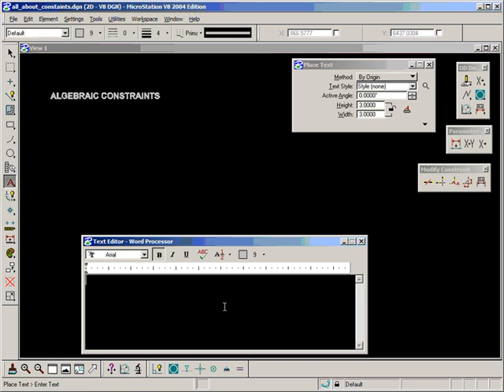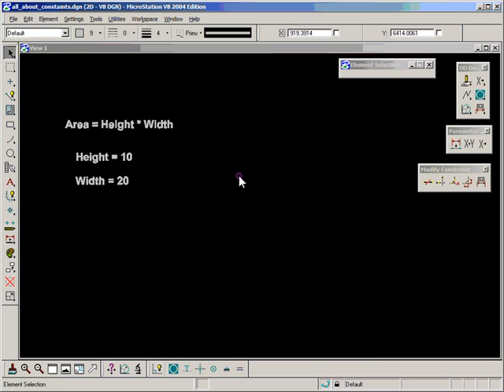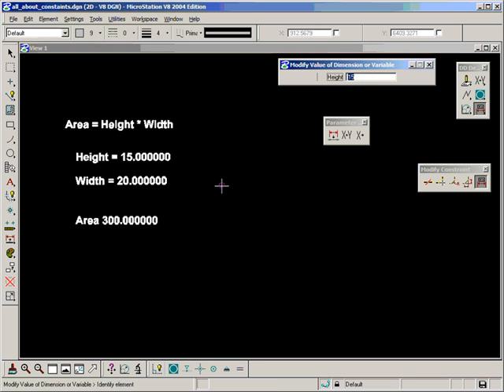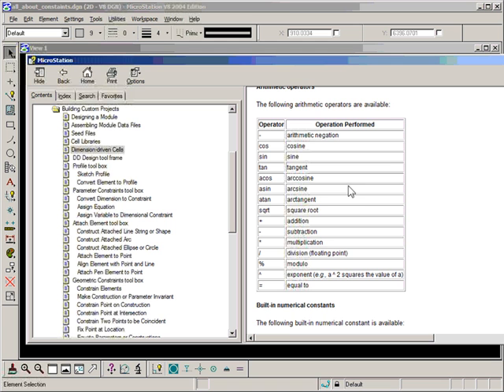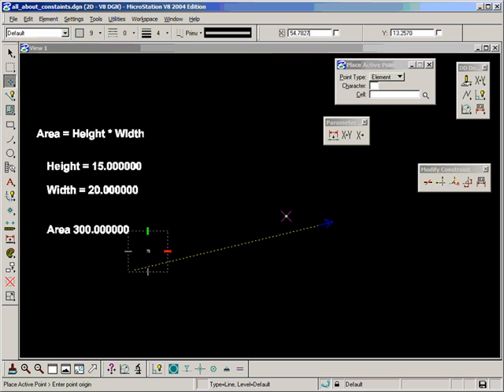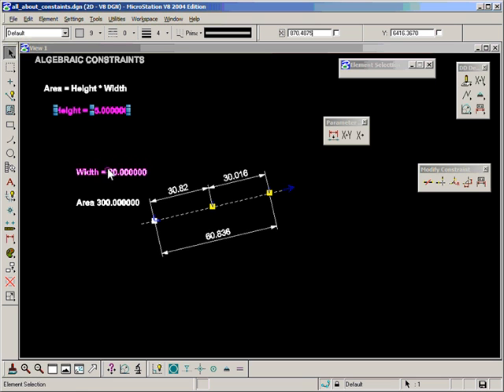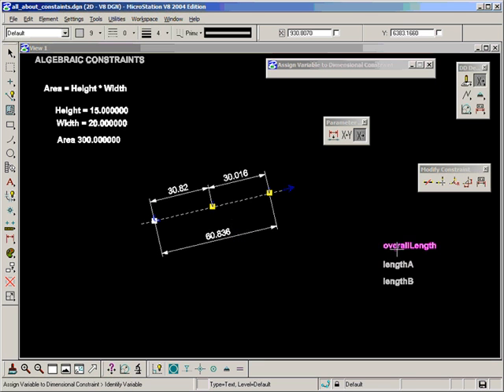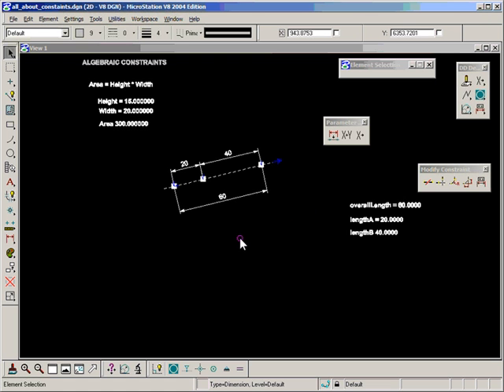11 Algerbraic Constraints - Part 1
Unlocking the endless possibilities and power of DDD though the use of Algebraic Constraints, at the very least, standalone Algebraic constraints solutions can serve as saved calculations that might be repeatedly punched into your desktop calculator. In other cases it can replace those spreadsheets and give you direct access to complex calculations right in your design environment, saving window-switching multiple document management and tracking.
But the ultimate use is when assigning these outputs to Graphical Solutions for prototyping designs and generate final presentation output all in one shot.